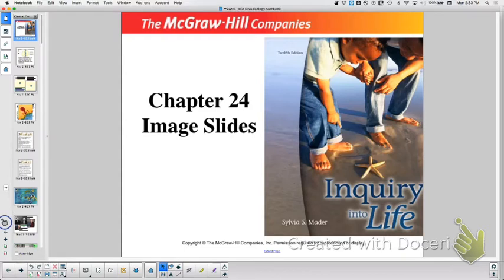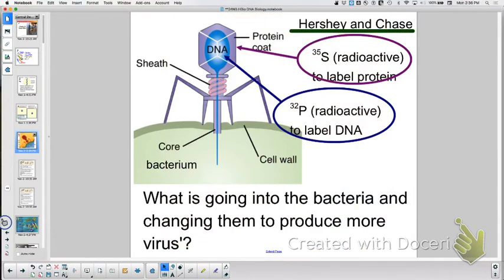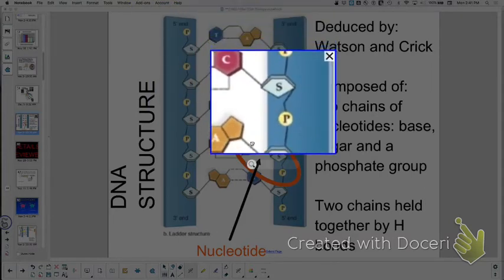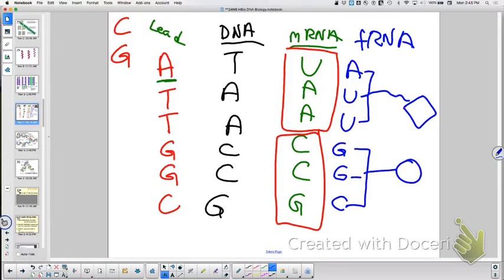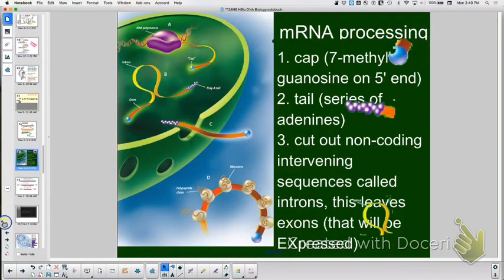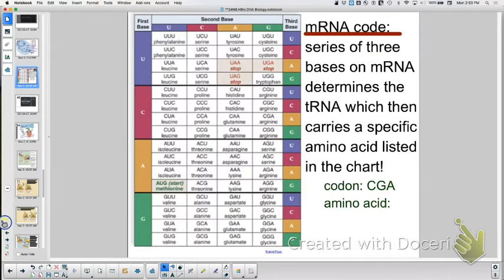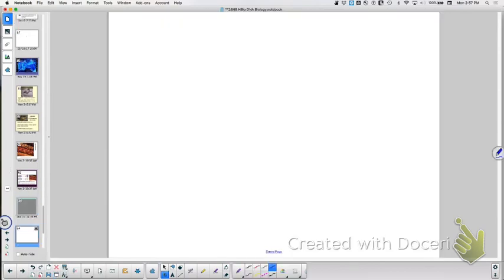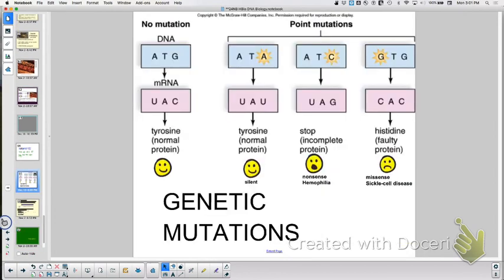HBio Ch 24 REVIEW DNA Biology